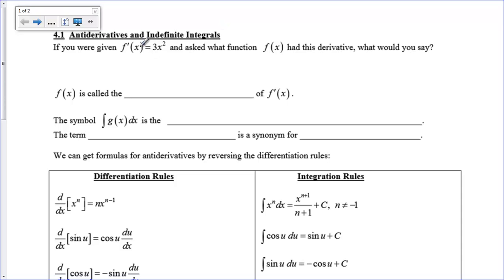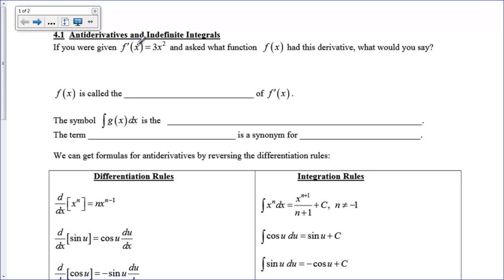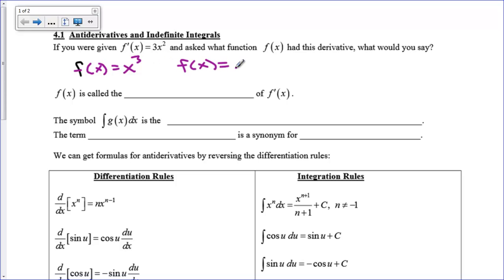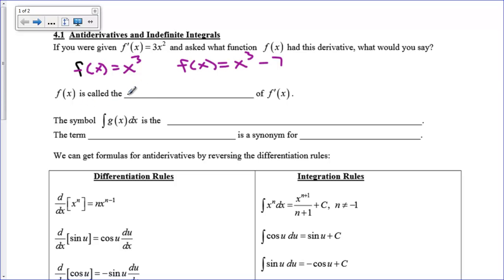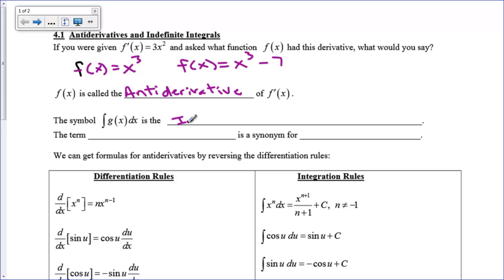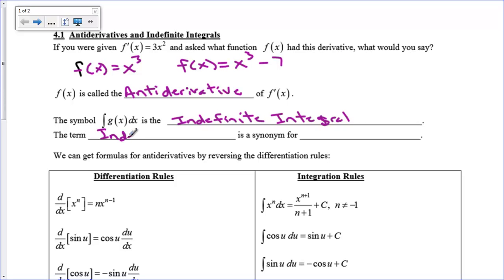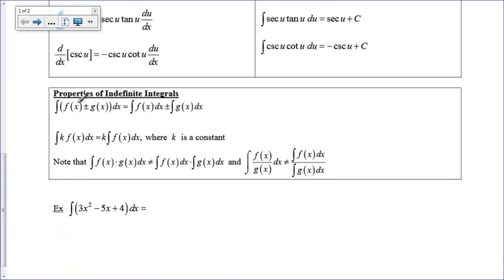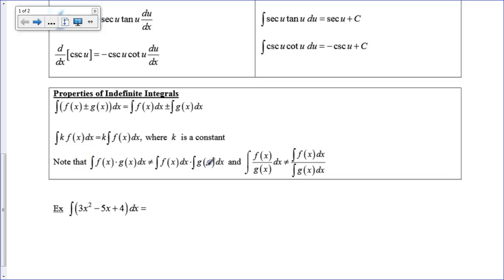Antiderivatives and Indefinite Integrals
Basic Integration Rules and Examples